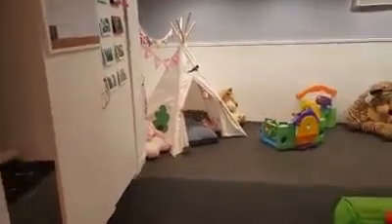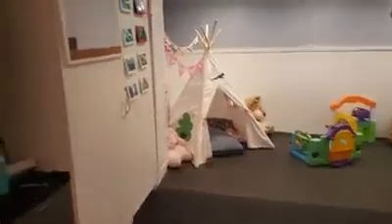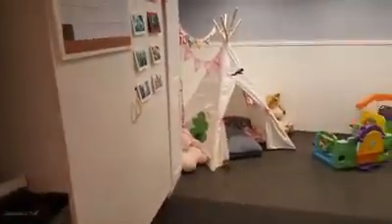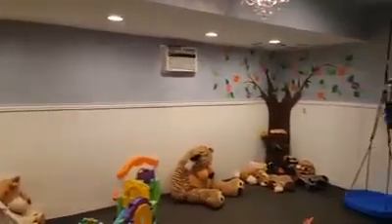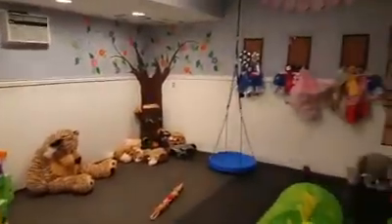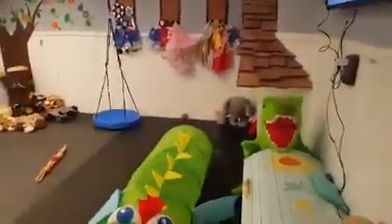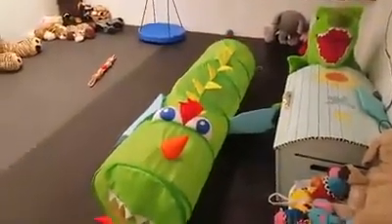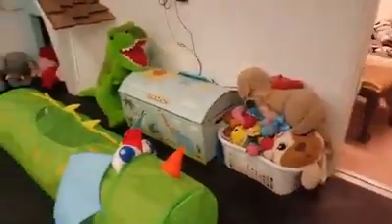Puppy Room Tour